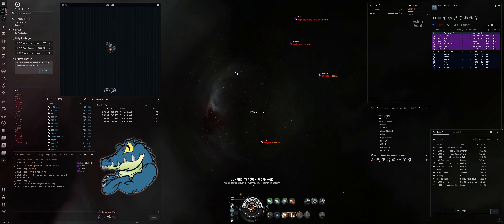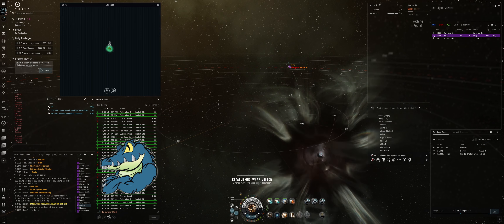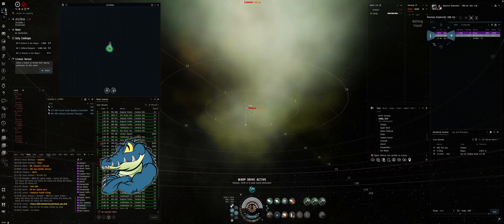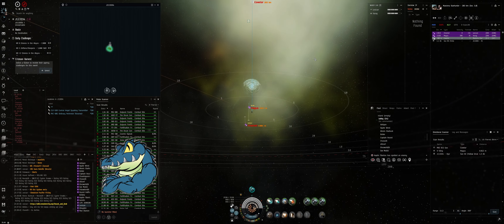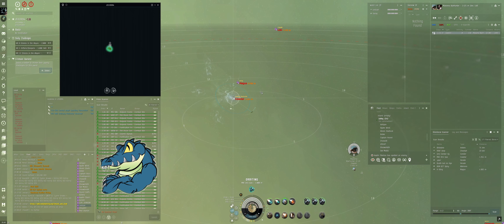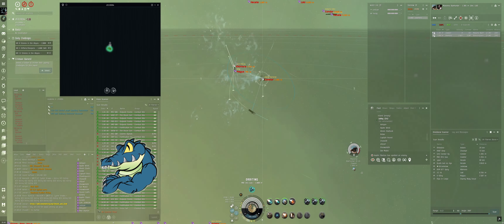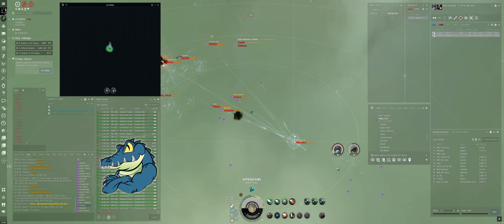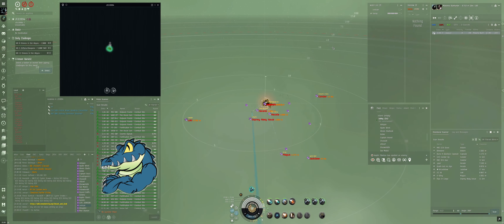[SINK] Practicing chain boosh plays triggers next wave